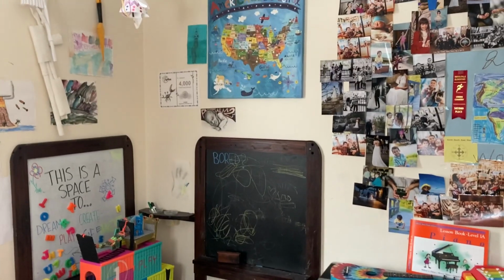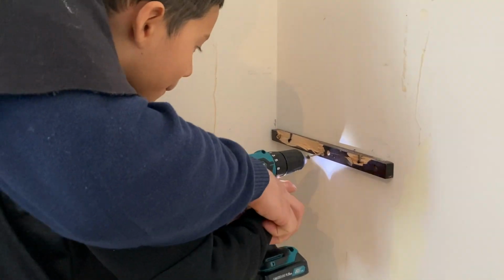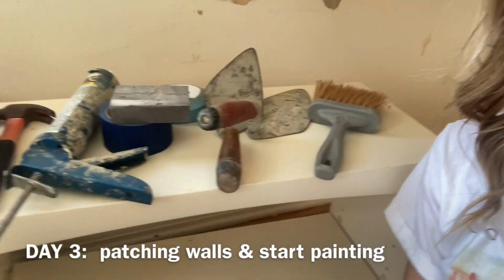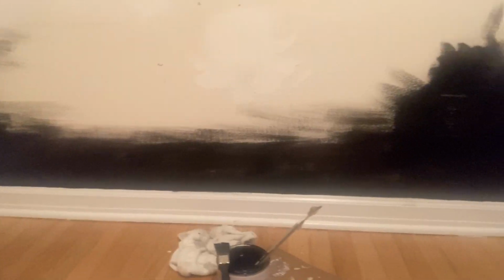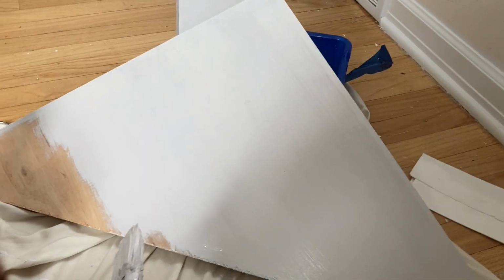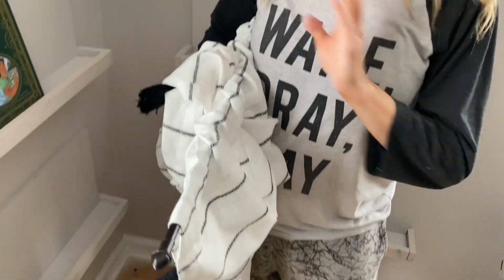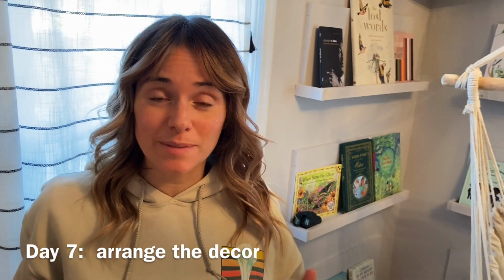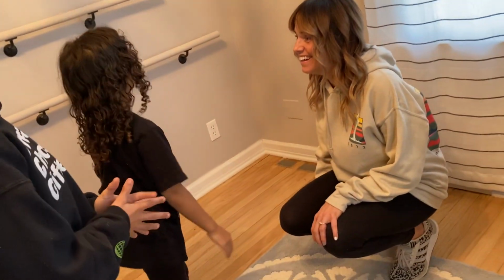Playroom Reveal | 7-day DIY Playroom Makeover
We could not be more excited to share our Playroom Makeover Reveal with all of you!

This was a 7- day project that we worked day and night to finish. It is a complete remodel—and we are so happy with the results!

Check it out, and tell us what you think! What’s your favorite part of the playroom?

And Facebook @rootedhomeschoollife